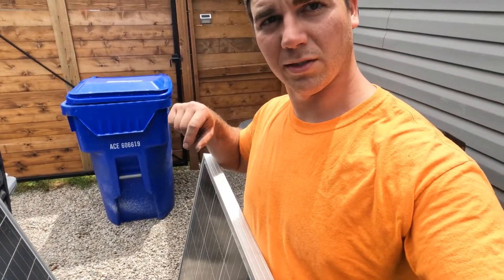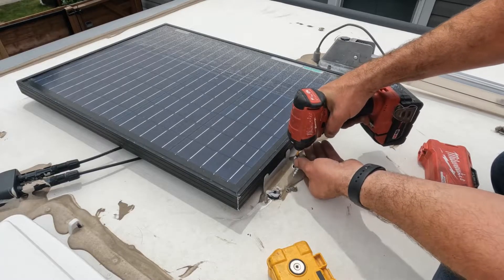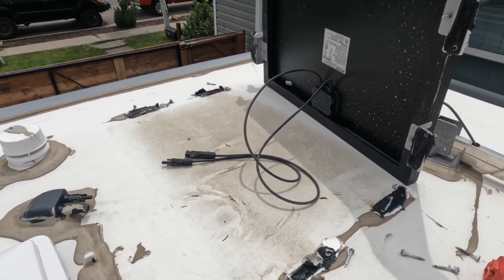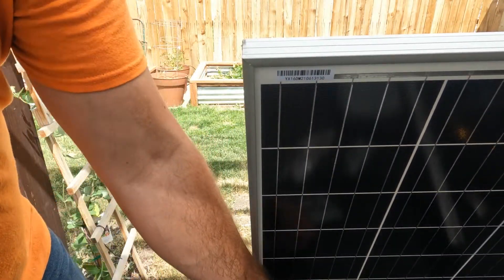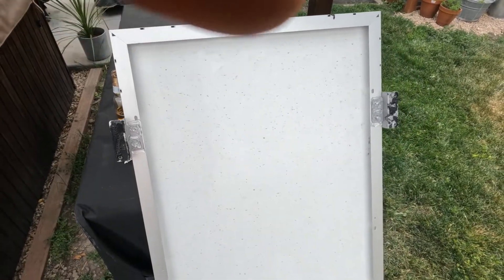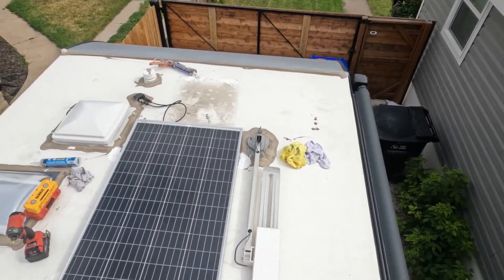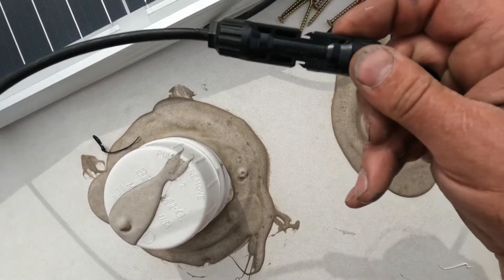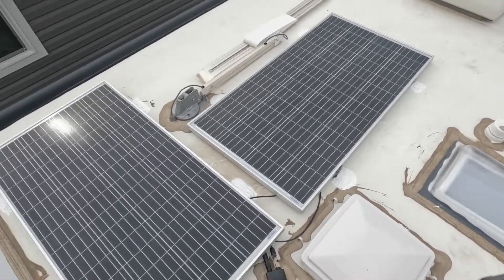Camper Solar For Dummies (Like me) -2022 Cherokee Grey Wolf -Part 1-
This video shows how to upgrade the solar to 330 watts of power on your camper. This is on our 2022 Cherokee Greywolf 18rr that came from the factory with a tiny 50 watt panel. This is part 1 of 3 videos. The next will show how to upgrade the battery system, and part 3 will show the solar controller upgrade. Below you will find the panels and brackets I would recommend for this upgrade.

Best current deal on solar panels -180watt
Solar panel brackets